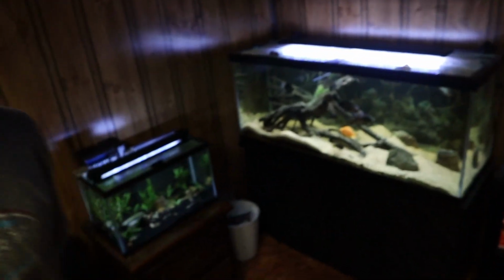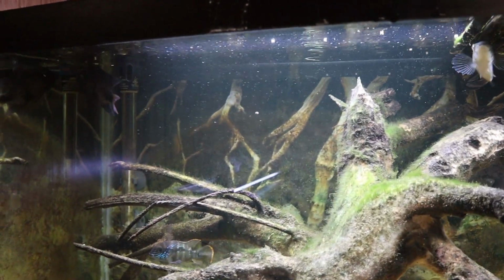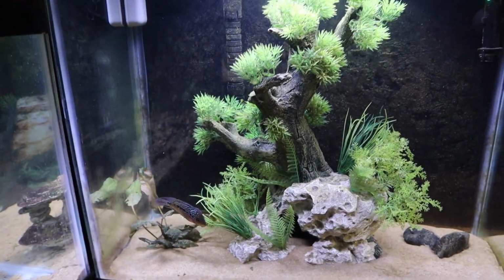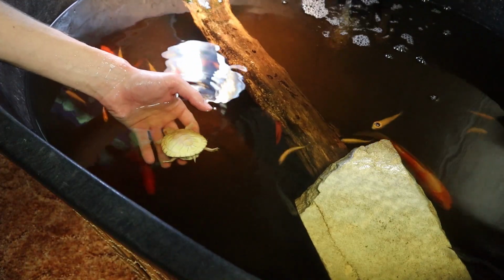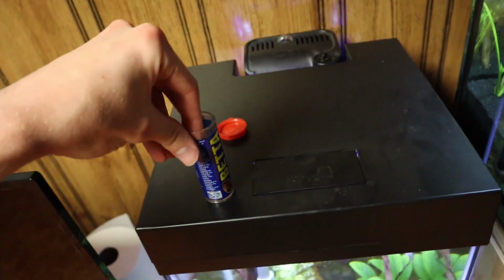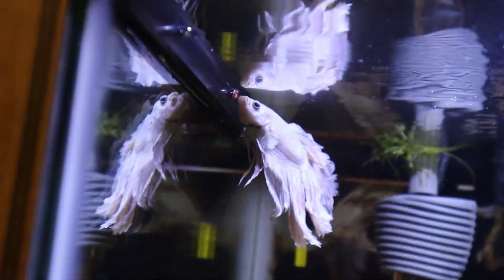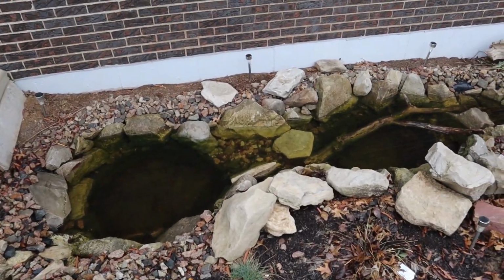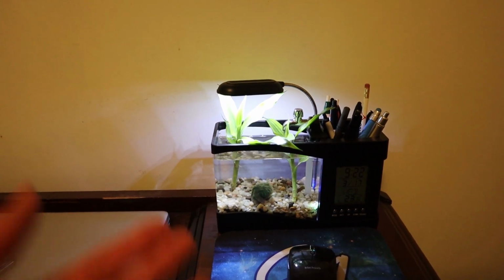ALL MY PETS In One Video!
In this video, I show how I feed all my pets!